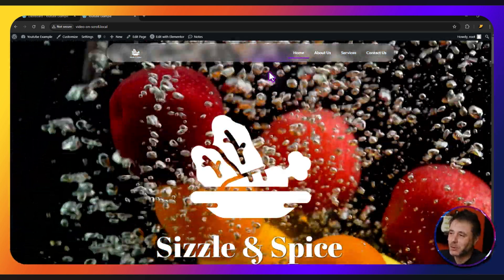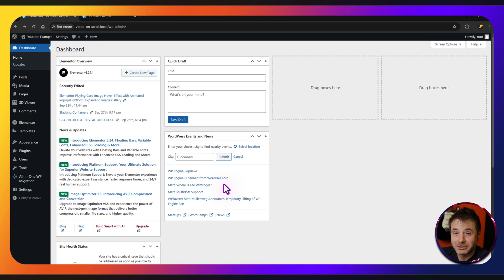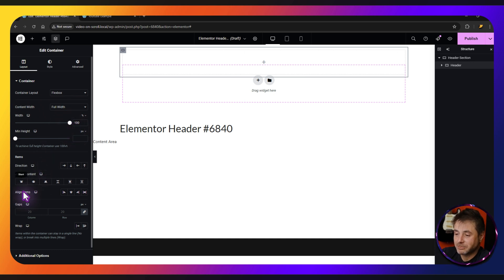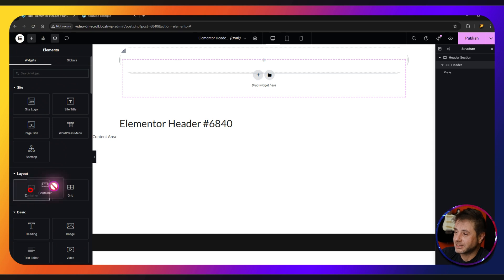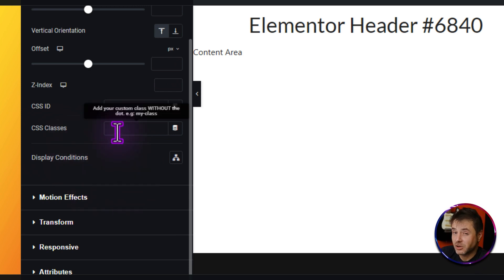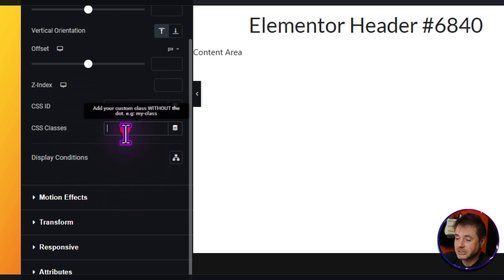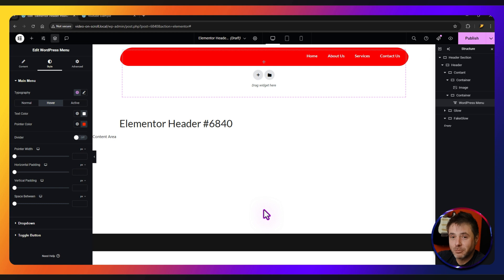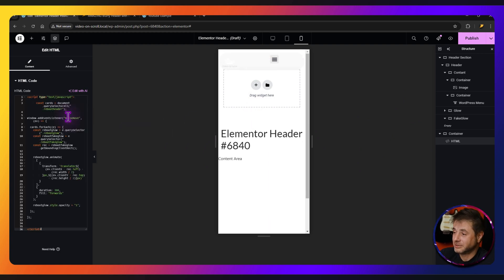How to Create a Blurry Header & Glowing Hover Effect in Elementor - Easy Wordpress Tutorial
Learn how to create an eye-catching blurry header background with a glowing mouse hover effect in Elementor! This quick and easy tutorial will show you how to make your website pop with unique, engaging design elements. Perfect for beginners and pros alike—transform your site today with these simple steps!